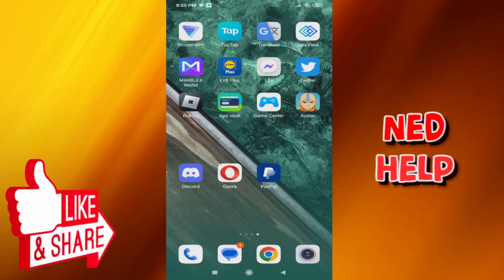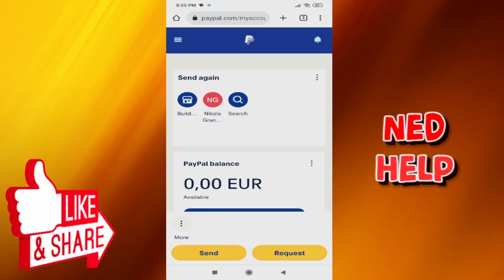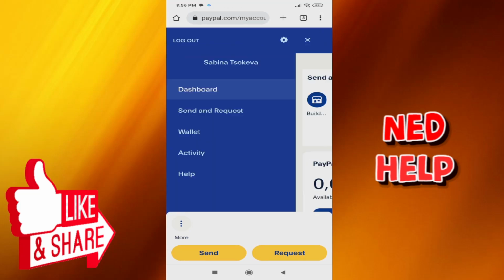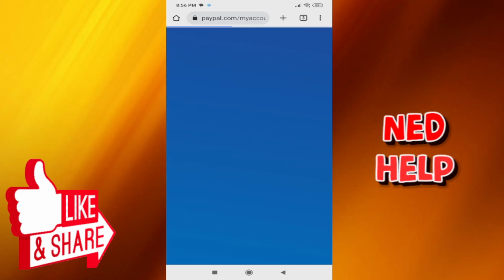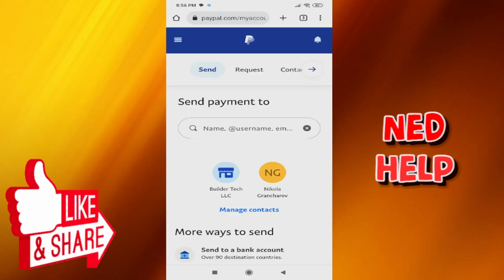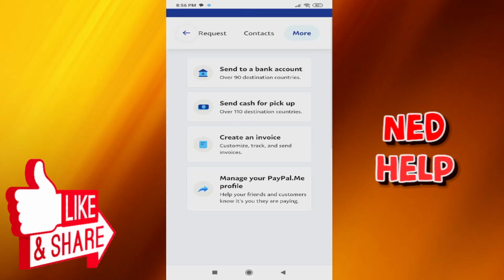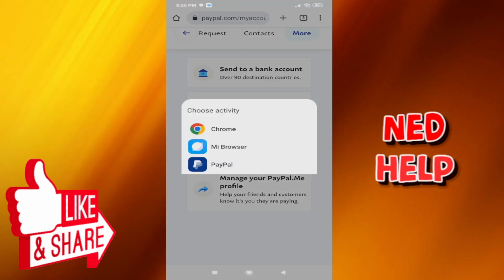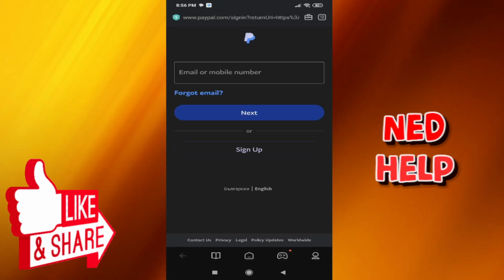How To Create Paypal Username On Mobile Phone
In this video I show you how to create a Paypal username on your mobile phone in 2023.